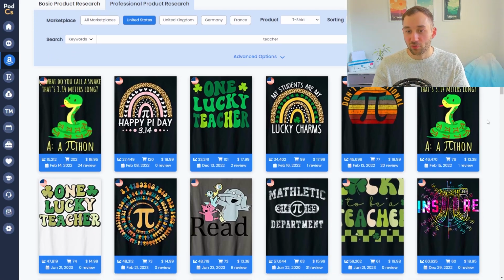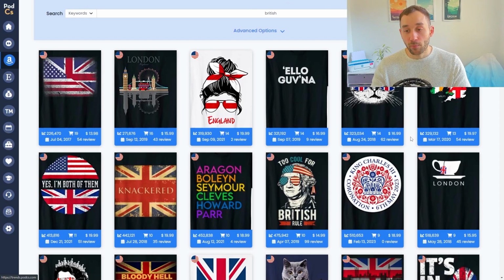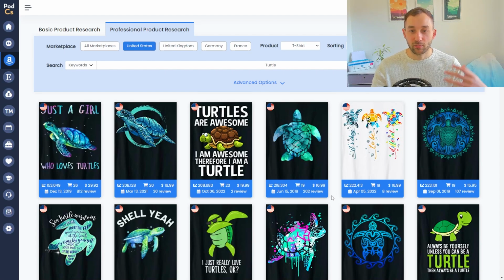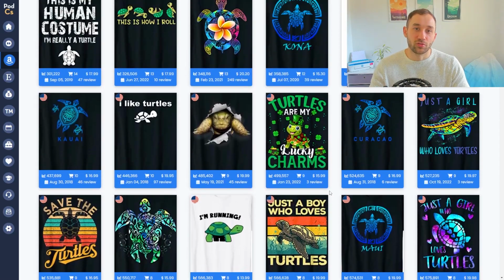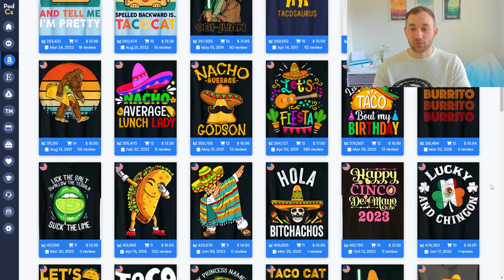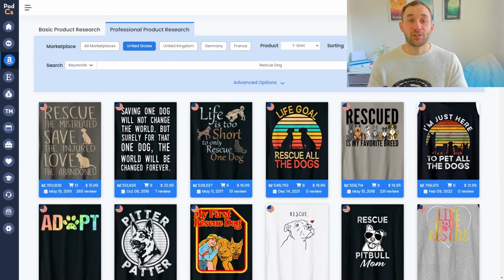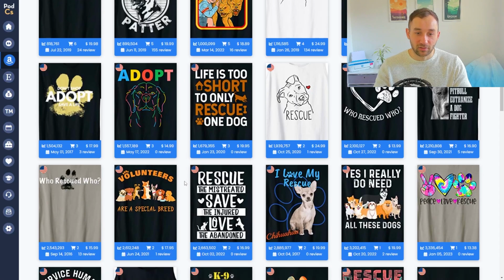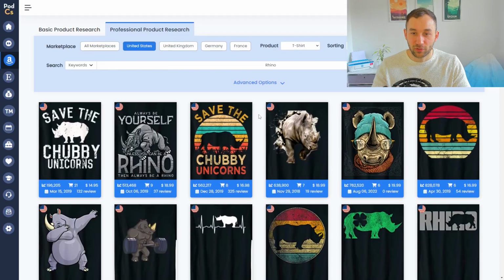8 May Niches that SELL! Get more Traffic & Sales | Amazon Merch Niche Research